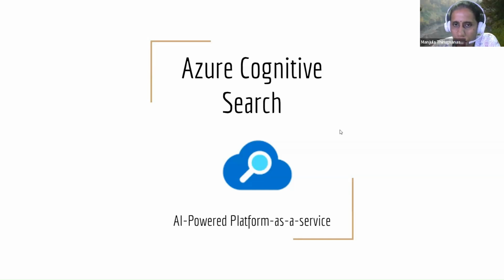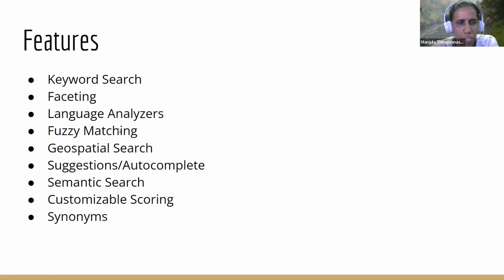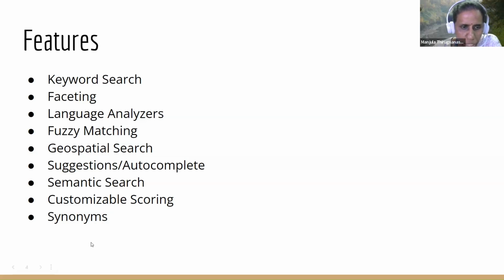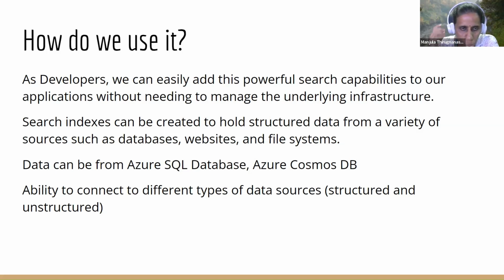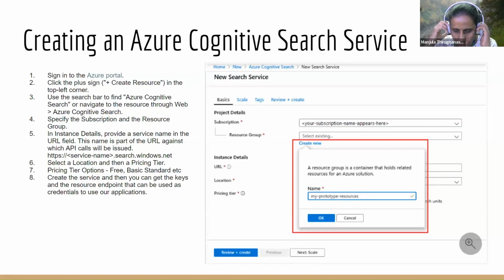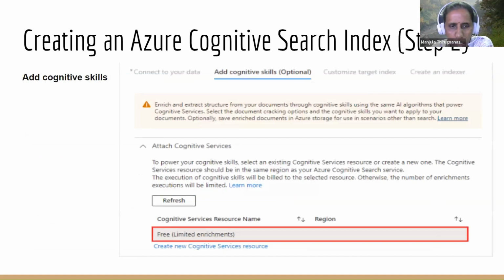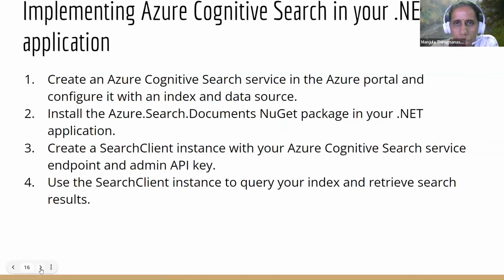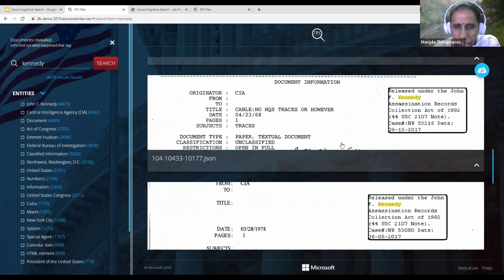Azure Cognitive Search-Day 55 of 100daysoflearnathon - CAMEL Factory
Welcome to the 55th day of Learnathon, where we dive into the world of Azure Cognitive search! In this session, Manjula will be our guide as we explore the capabilities of Azure Cognitive search and how it can be used for efficient information retrieval.